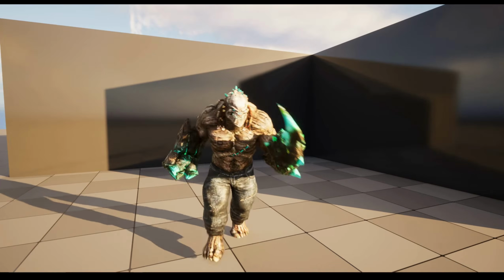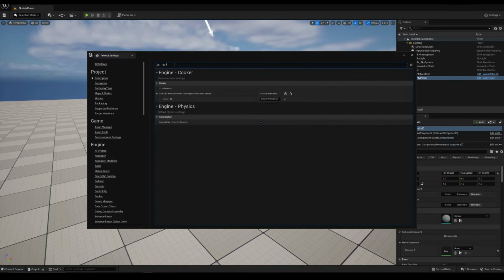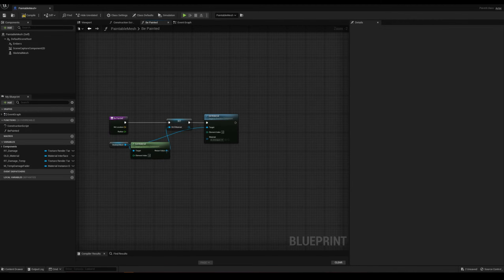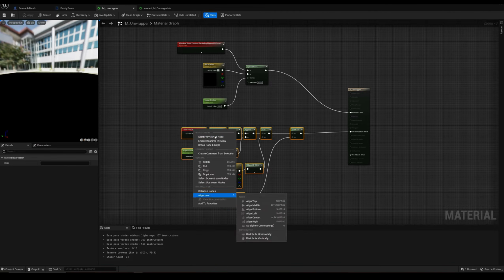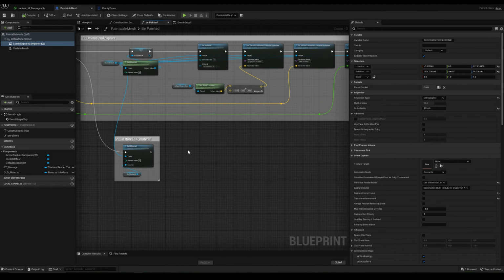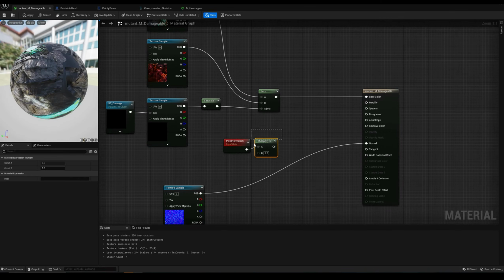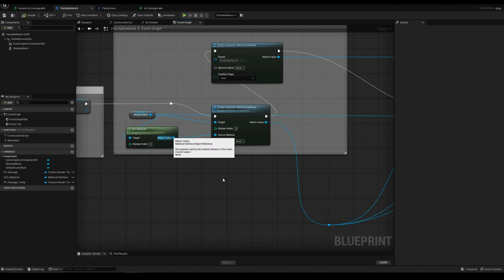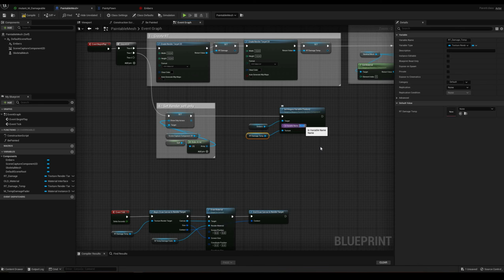Unreal 5.1 - How to paint damage textures and other effects on skeletal meshes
This tutorial video explains how to paint on skeletal meshes in game, which can be used to paint damage on materials, and other effects. Here are the techniques explained:

- Unwrap mesh in runtime to find a physics' hit UV location
- Use that UV to generate 2 masks as Render Targets
- One of them is used to swap the material textures for a "damaged" one
- The second is passed through a material stage to dissipate it, and then used to add glow and particle VFX.

All this solves the problem of not being able to get the hit UVs on skeletal mesh characters ("Find UV from hit" not working as of Unreal 5.1)